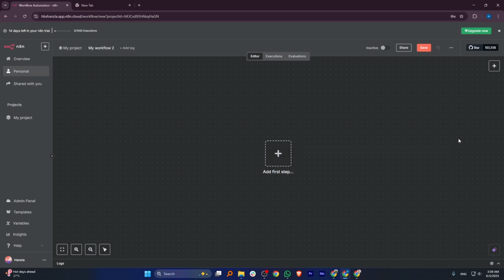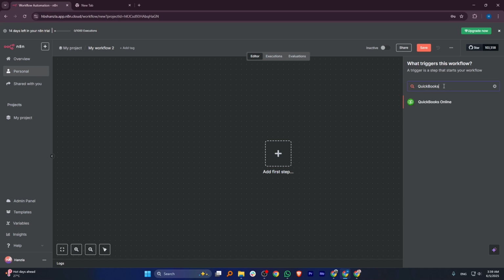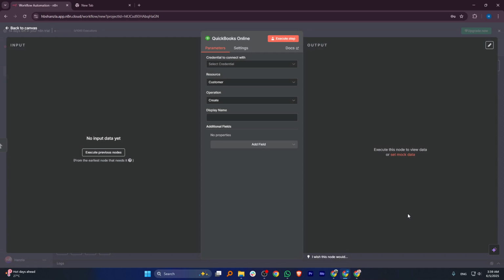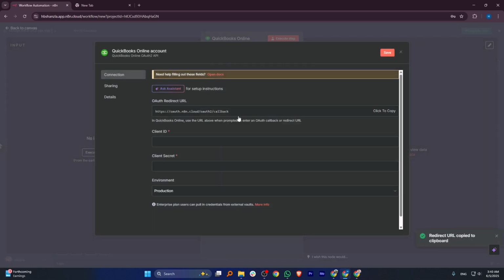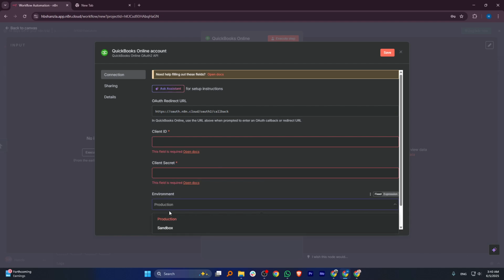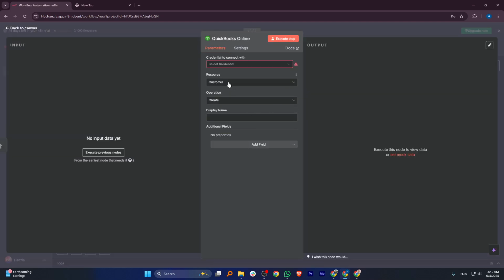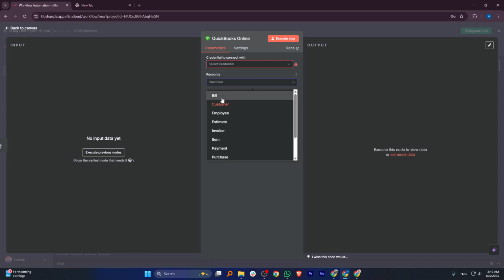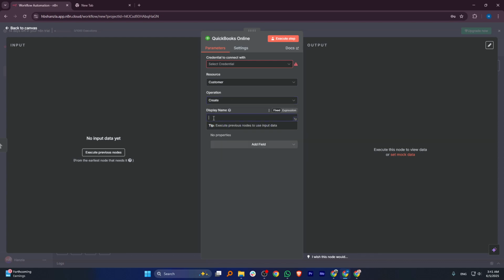How to Connect QuickBooks API to n8n - Step by Step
How to Connect QuickBooks API to n8n - Step by Step Connecting the QuickBooks API to n8n can help you automate accounting workflows with ease. In this step-by-step tutorial, you'll learn exactly how to connect QuickBooks to n8n using OAuth 2.0 and HTTP Request nodes. We’ll walk through setting up your QuickBooks developer account, generating API credentials, and building workflows to sync invoices, customers, transactions, and more. Whether you're an accountant, business owner, or automation pro, this 2026 guide will simplify your QuickBooks API integration with n8n.